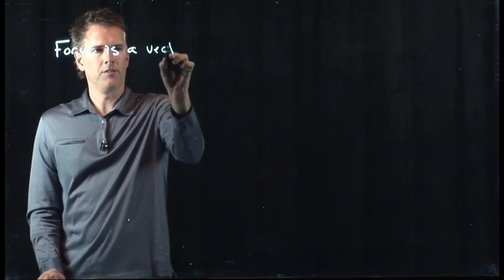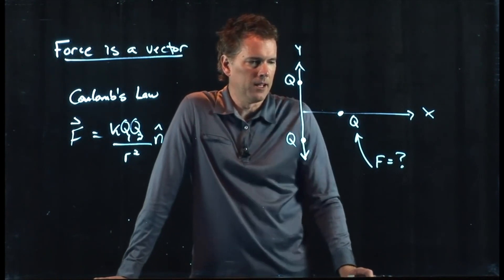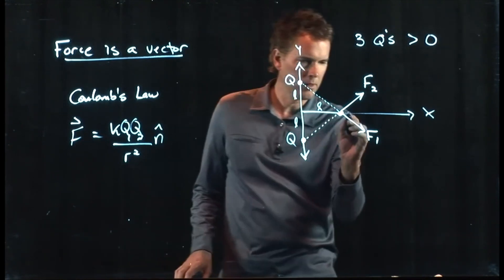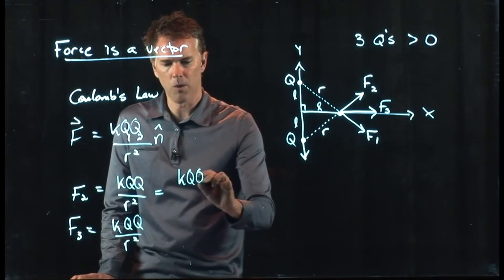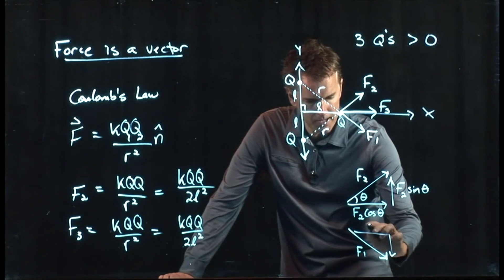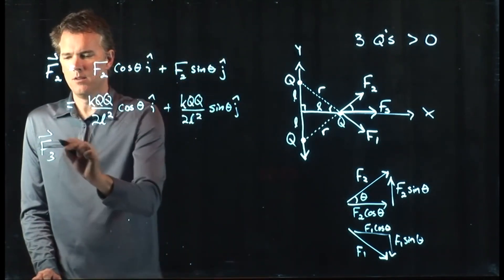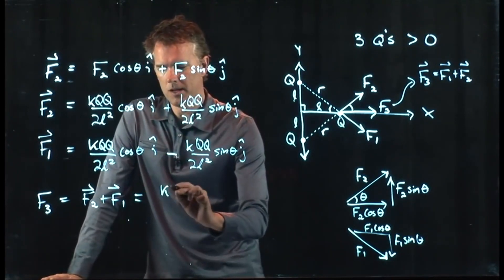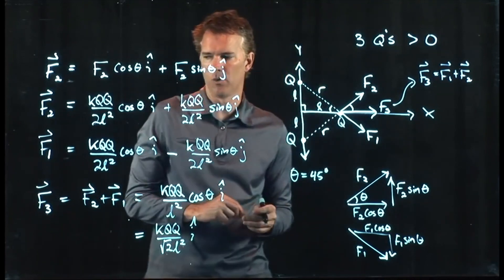What's the Force at a Right Angle to Two Charges? | Physics with Professor Matt Anderson | M16-04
If you have two identical charges separated by some distance, and you look at the force on a test particle at a right angle to those two charges, what is the force in both magnitude and direction?